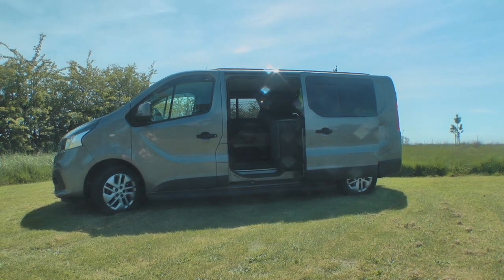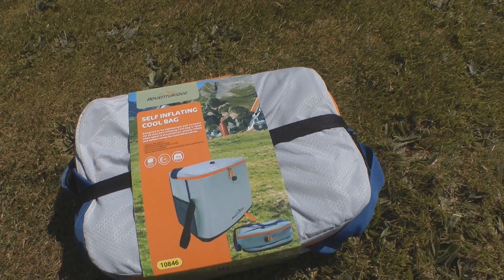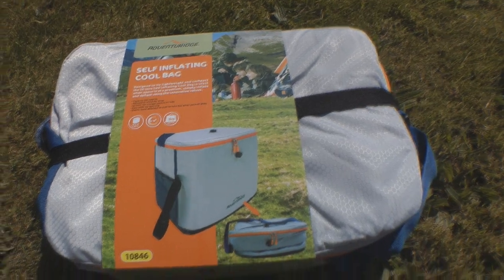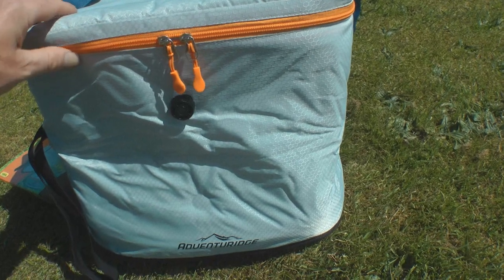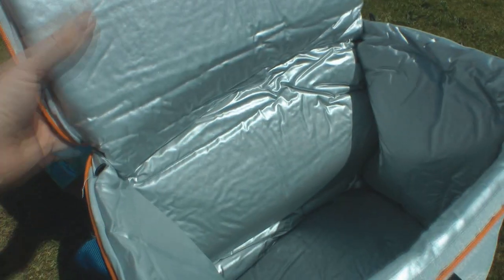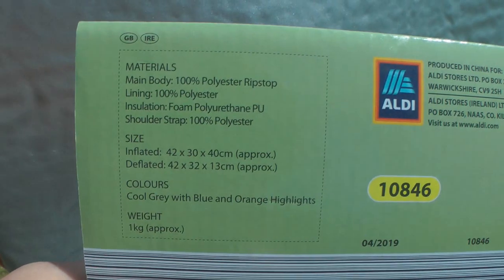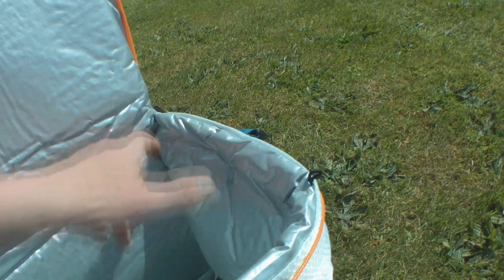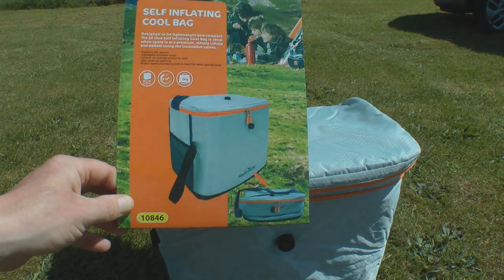Aldi Inflatable Cool Bag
A quick look at another Aldi product I picked up. This time a cool bag which I hope will give me a bit of extra cold storage in the campervan when away multiday trips.